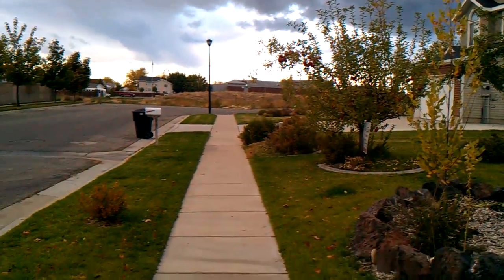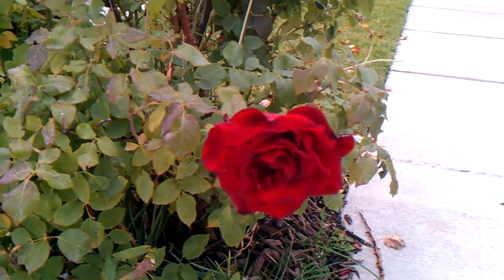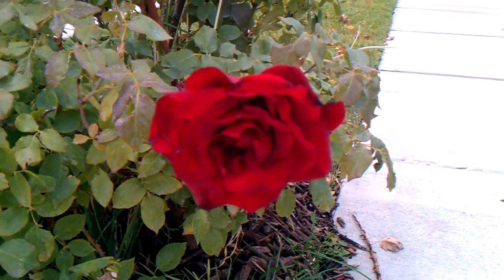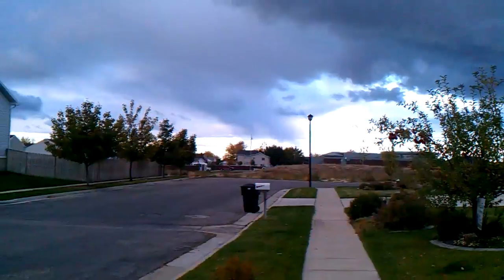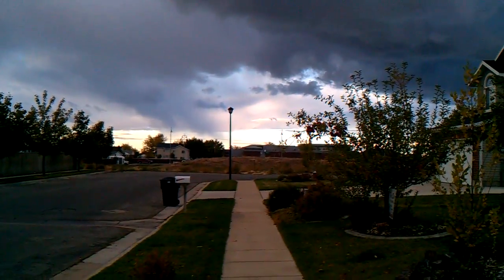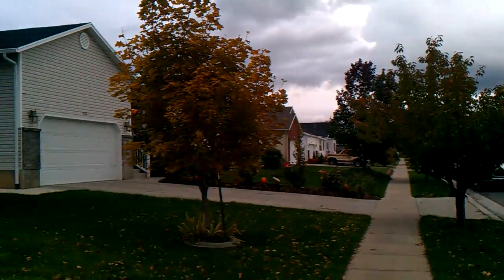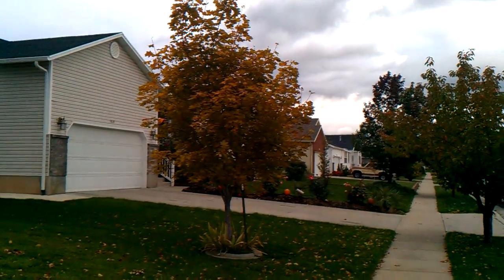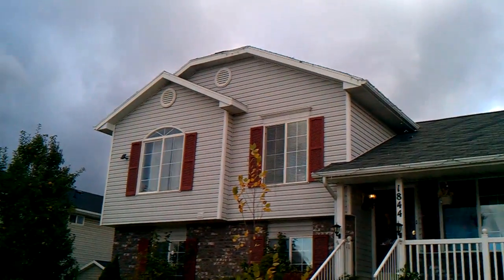HTC Desire HD 720P Video Demo | Pocketnow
As its name implies, the HTC Desire HD shoots video in 720p HD. This isn't the default setting, but it's only one up from the default. How does it look? I shot this video in the morning when the sun was low and the lighting nearly optimal, then uploaded it directly to YouTube, no filtering, cleaning, or re-rendering. This is as raw as it gets. What do you think?